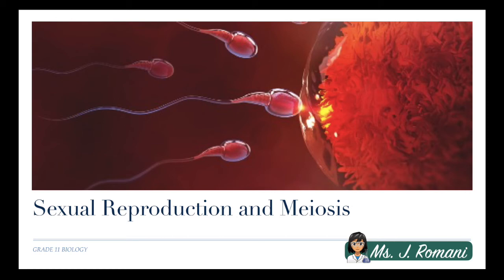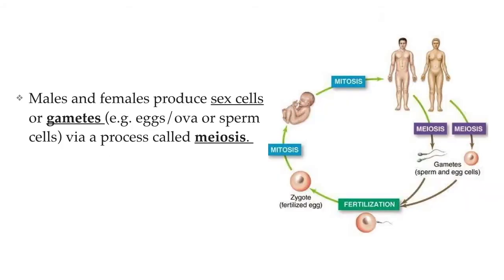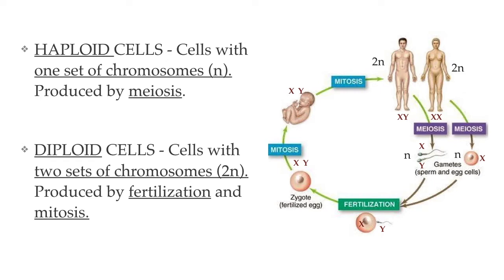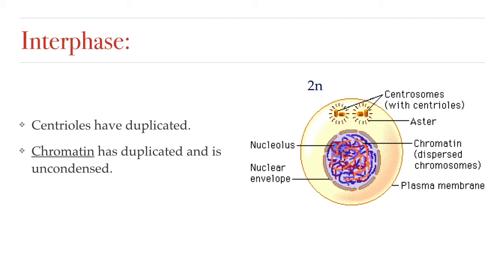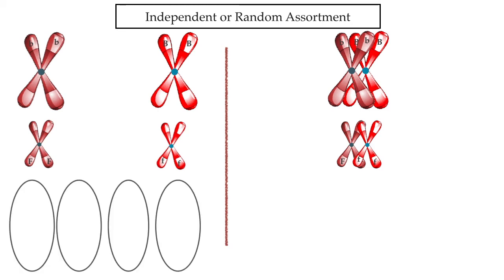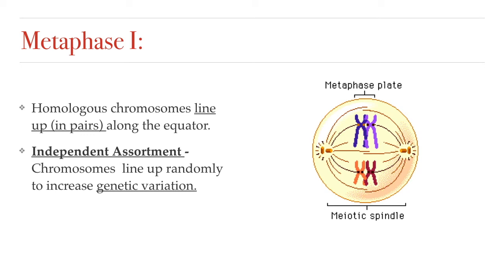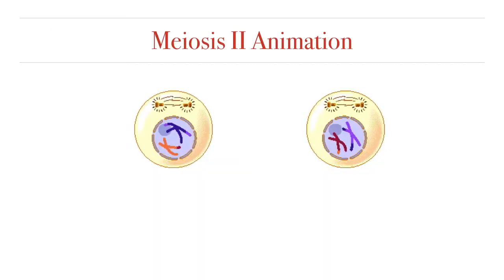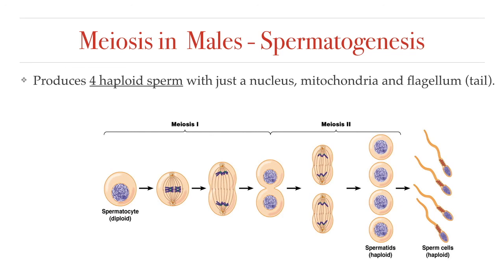Lesson Video - Sexual Reproduction and Meiosis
In this lesson, you will learn about sexual reproduction and the cell division process by which gametes are made called meiosis. To start, you will learn about the biological advantages of sexual reproduction (as opposed to asexual reproduction). Then you will become familiar with the reason why and the process by which gametes (egg and sperm cells) are made and how genetic variation of gametes is achieved.